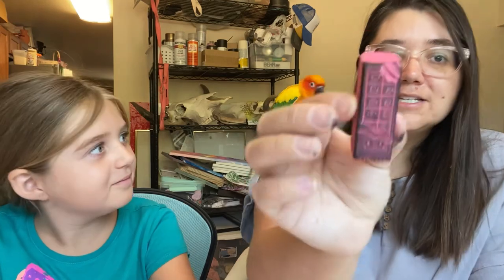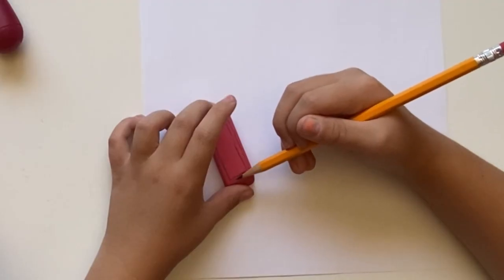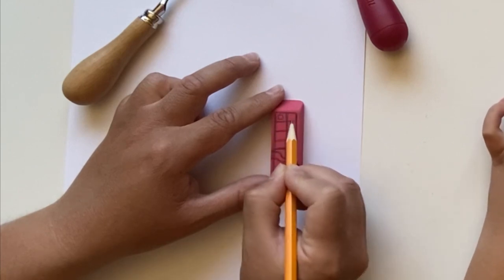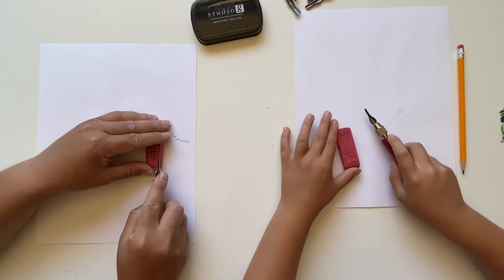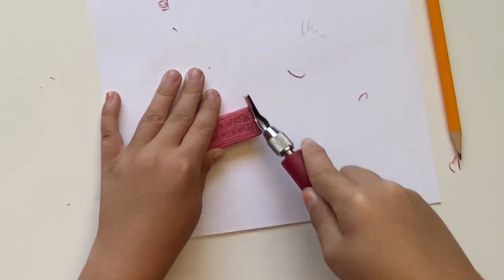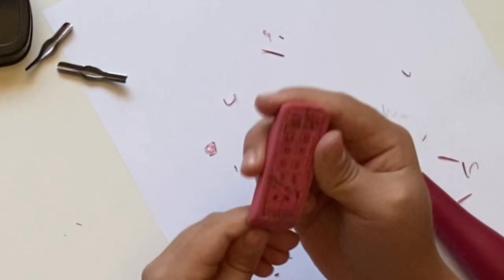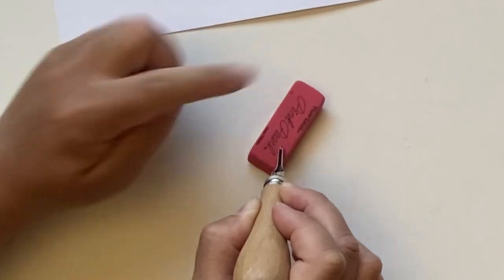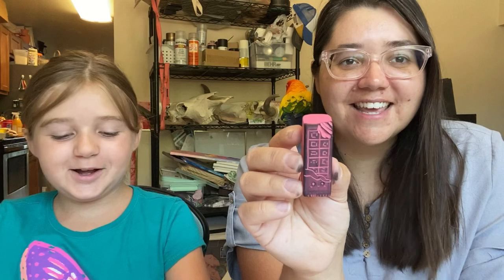Pink Eraser Art for Kids! Ep. 1: Chocolate Bar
Carving your own stamps is fun, easy and affordable when you use erasers instead of linoleum or carving rubber! All you need is:

•Carving tool
•An eraser
•Ink pad
•Pencil
•Paper

Follow on TikTok: @pinkeraserart
Follow on IG: @CactusCloudsArt